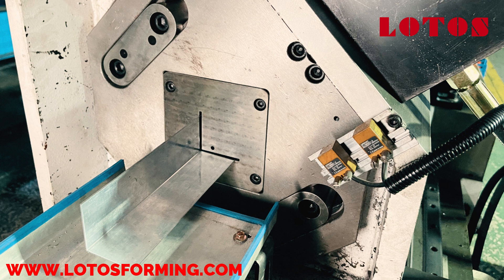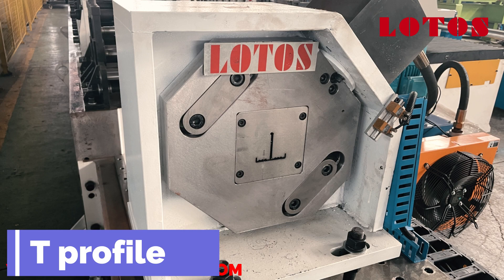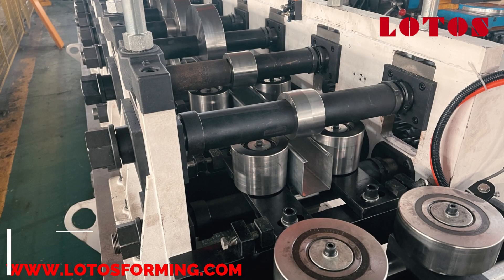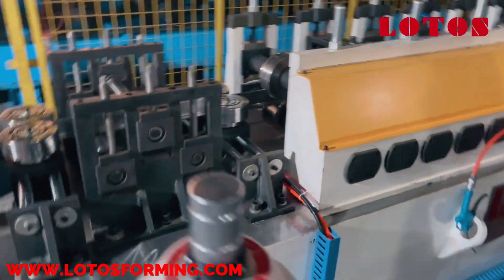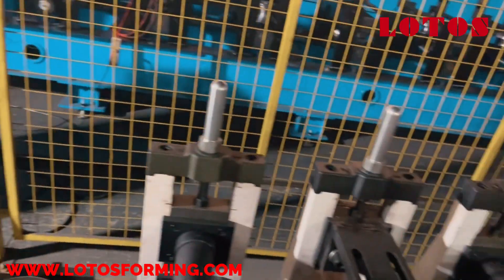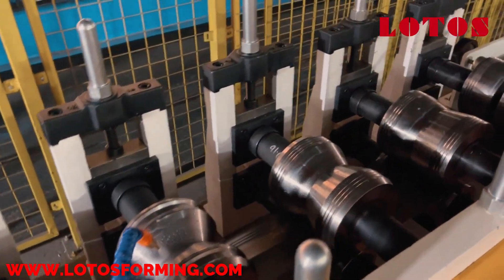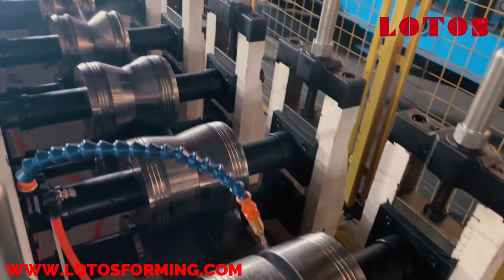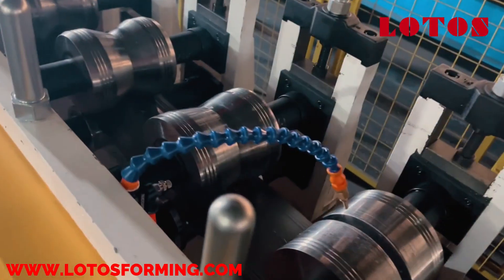3 in 1 Roll forming machine | Multi-profile roll forming machine " T PROFILE, L ANGLE, C PROFILE "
Roll forming production lines: Multi-profile roll forming machine " T PROFILE, L ANGLE, C PROFILE "
Trim roll forming machine (multi - profiles roll forming machine) make two or three products at one Machine.